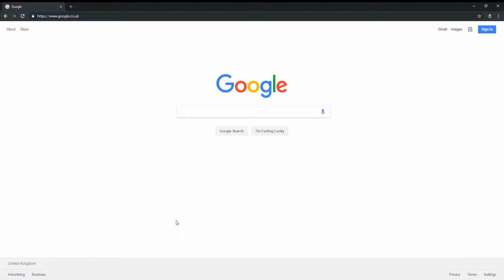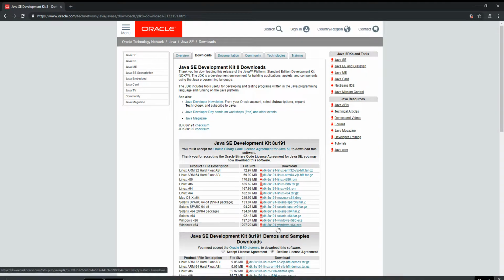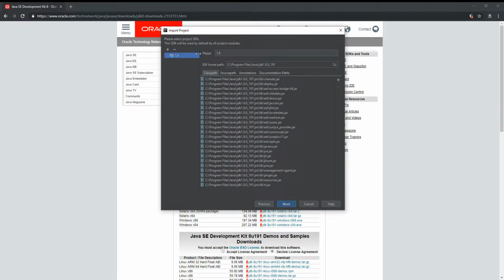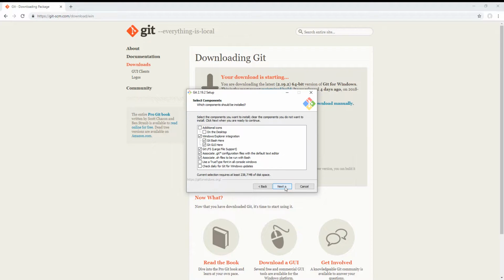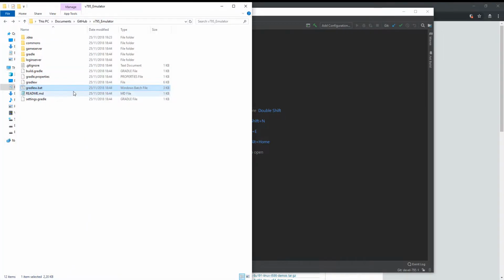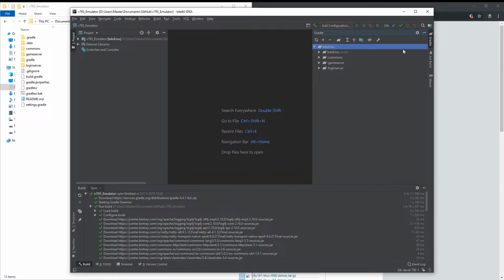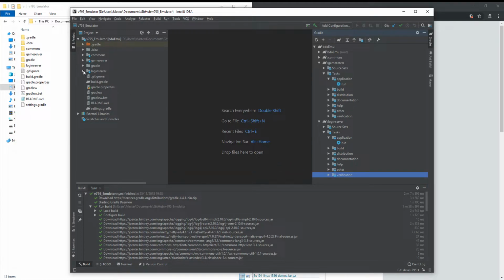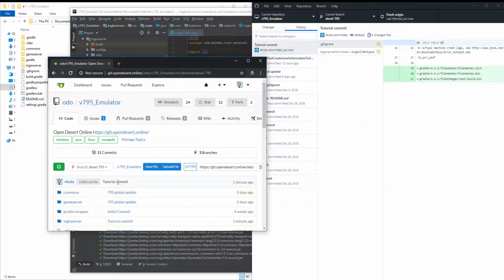ODO AppDev Tutorial #4 - Getting Started (for real)